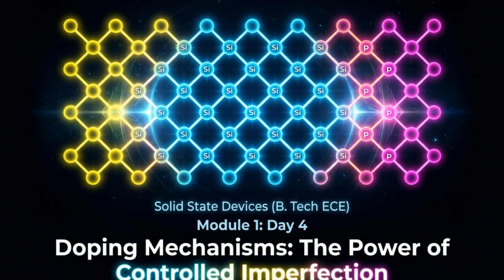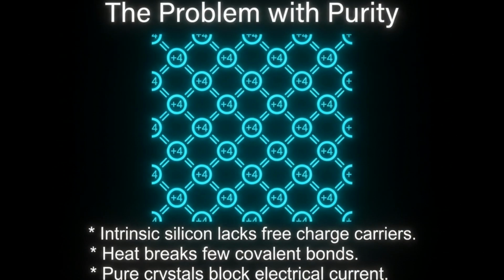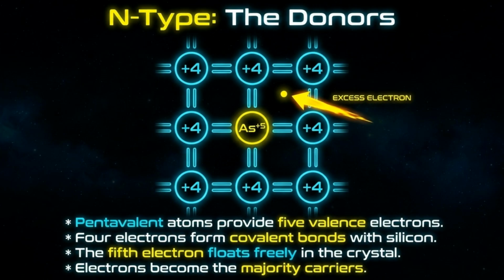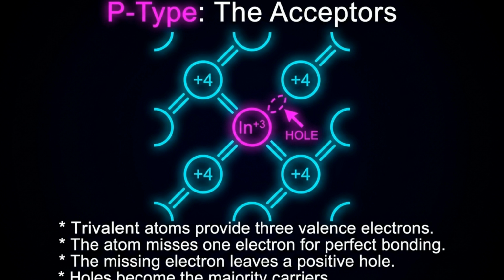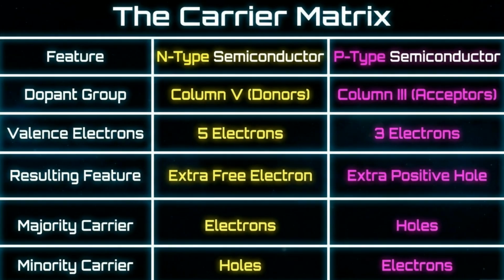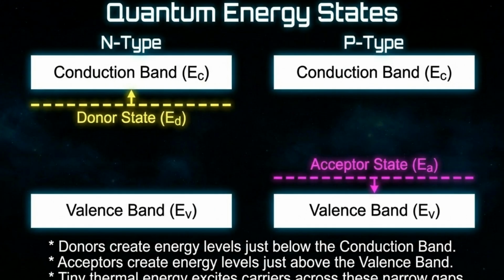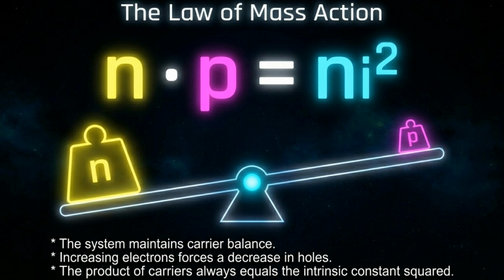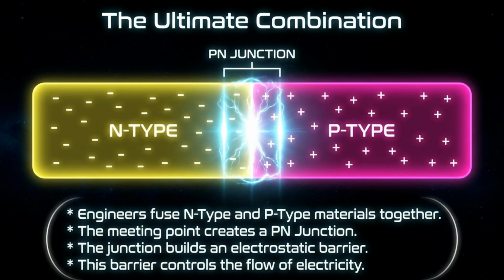Doping Mechanisms in Semiconductors Explained | Solid State Devices Day 4 (B.Tech ECE)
Welcome to Day 4 of our 40-Day Solid State Devices series, designed specifically for B. Tech ECE students! In this episode, we delve into the crucial concept of "Doping Mechanisms" in semiconductor physics. Learn exactly what happens when we intentionally add pentavalent (donor) and trivalent (acceptor) impurities to intrinsic materials to create N-type and P-type semiconductors. We will also explore how the doping process fundamentally shifts the Fermi energy level and leads to the creation of majority and minority charge carriers. Whether you are reviewing for your exams or building a strong foundation for VLSI design, this video will help you master the mechanics of semiconductor doping!
Comma-Separated Hashtags